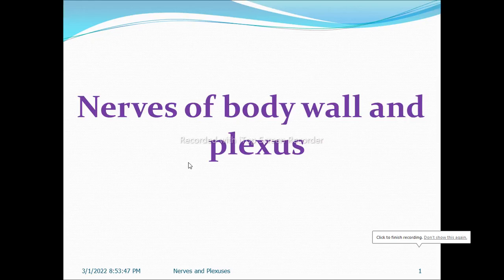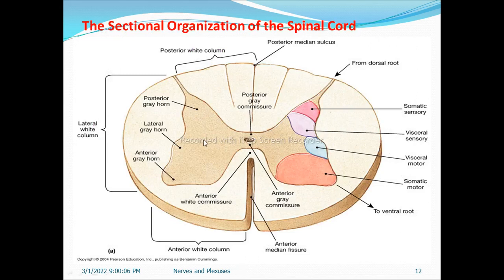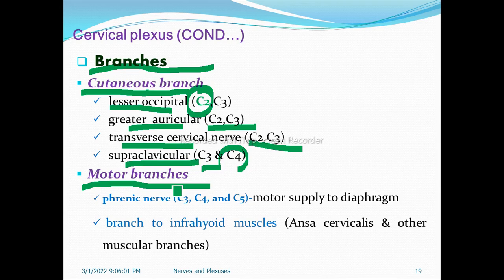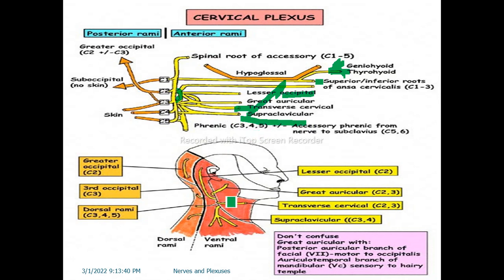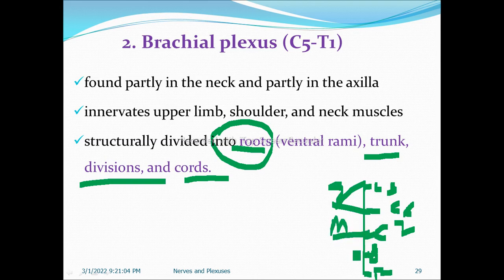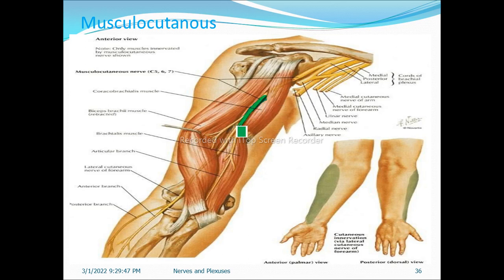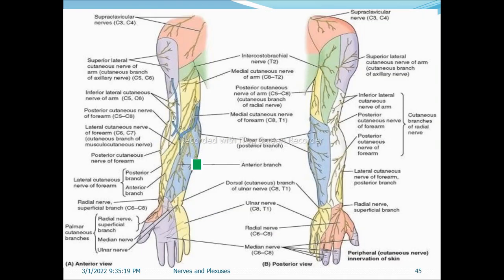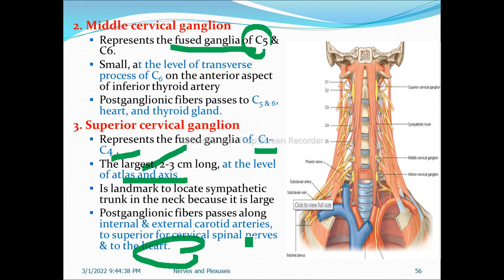Nerves of Body Wall and All Plexuses, part 1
Nerves of body wall and plexuses, part one. Spinal nerves, nerve plexuses, cervical plexuses, the cutaneous branch of cervical plexus, the motor branch of cervical plexus, ansa cervicalis, brachial plexus, branches in the neck, branches for the upper limb, nerves of brachial plexus, injuries of brachial plexus, sympathetic trunk, and cervical ganglion.